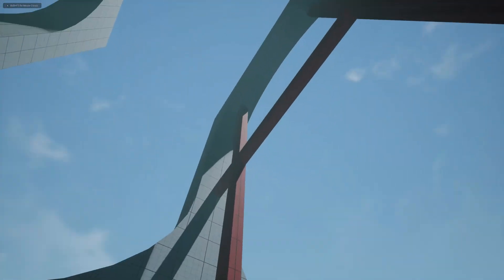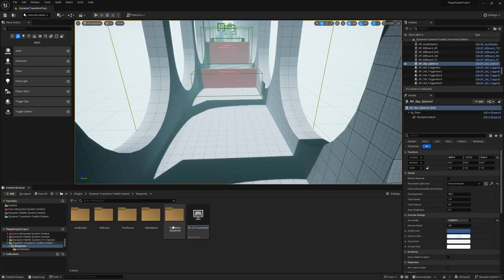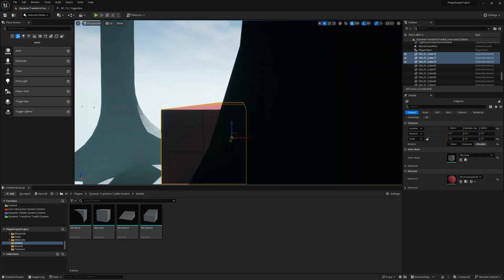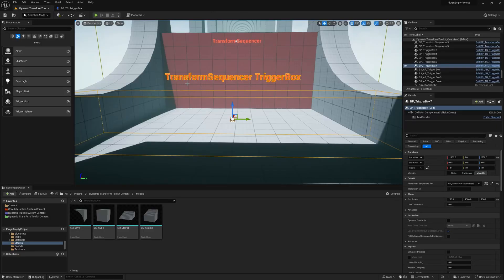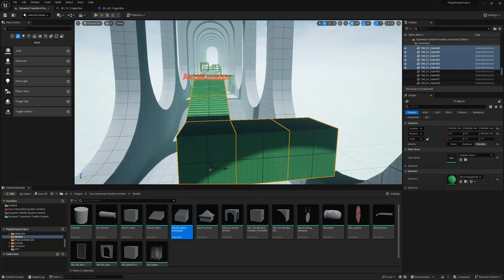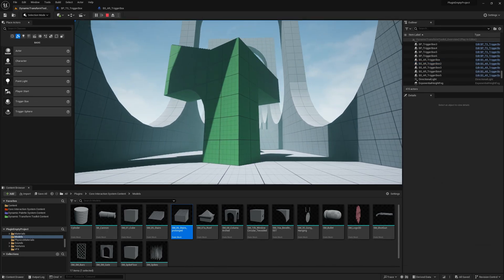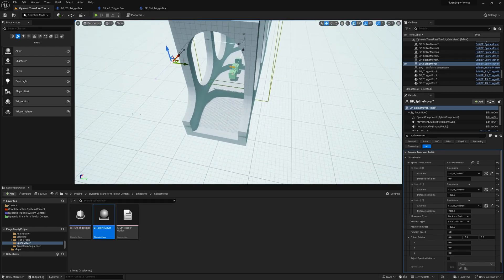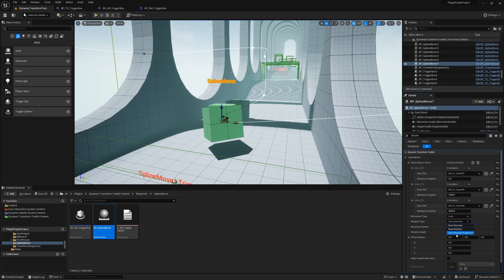Dynamic Transform Toolkit: Transform Your Level Design Workflow in Unreal Engine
The Dynamic Transform Toolkit provides a powerful set of tools to simplify transform manipulations in Unreal Engine. With the Transform Sequencer, Axis Rotator, and Spline Mover, you can effortlessly create puzzles, dynamic levels, or any gameplay requiring precise transform changes—all without writing a single line of code.

This video demonstrates how to seamlessly transition between transform groups using the Transform Sequencer, rotate actors around defined axes with the Axis Rotator, and move actors along custom paths using the Spline Mover.

Perfect for level designers and game developers, the Dynamic Transform Toolkit lets you focus on creativity by handling the complexity of transform control.